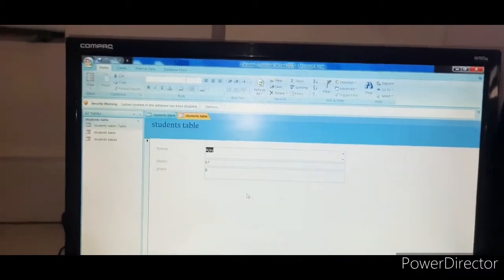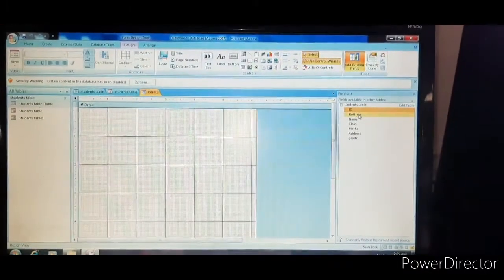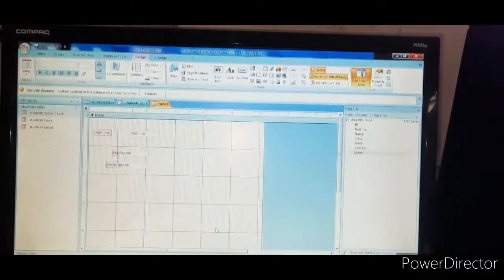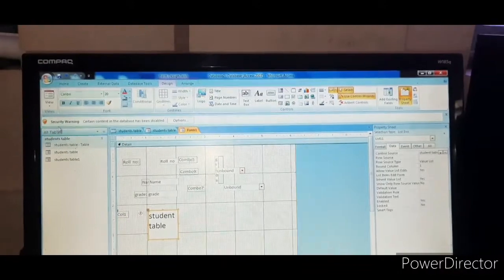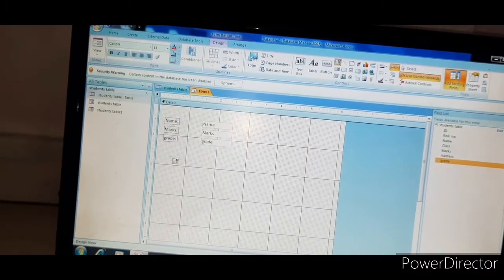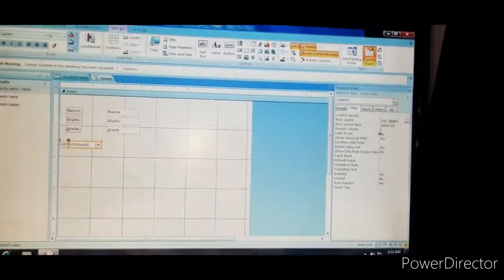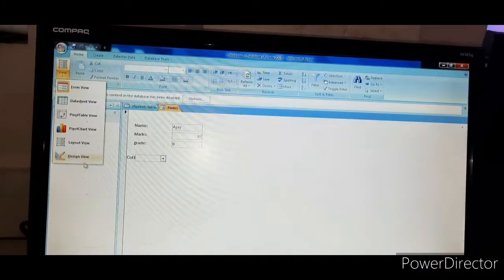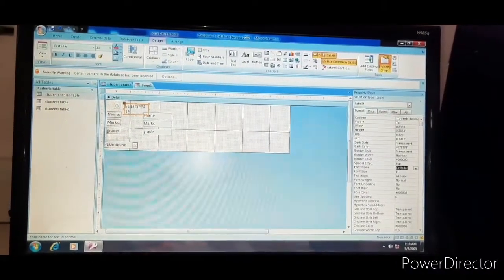25 January 2021